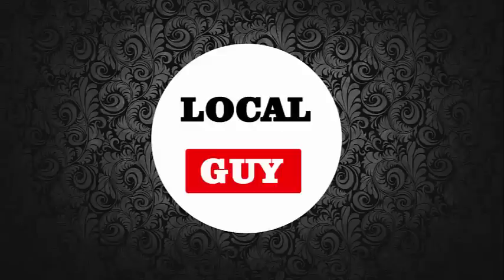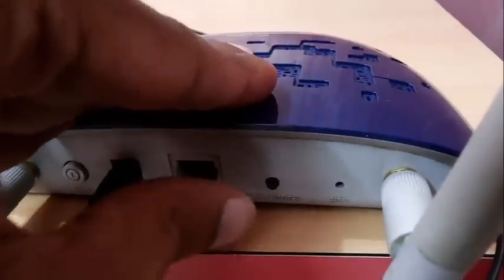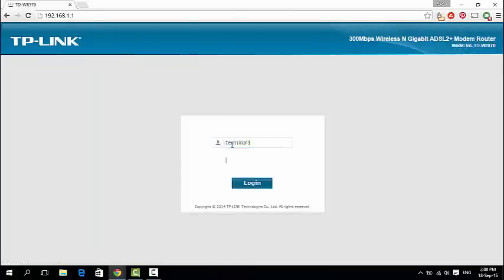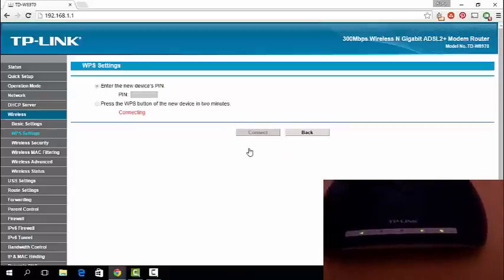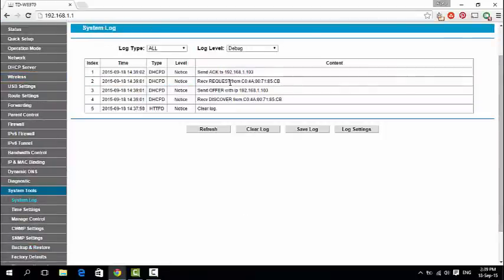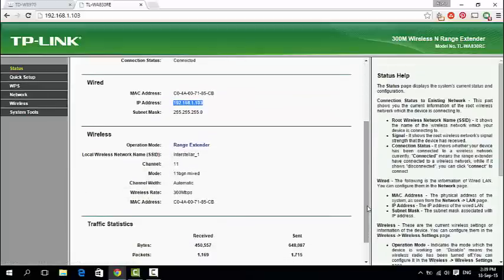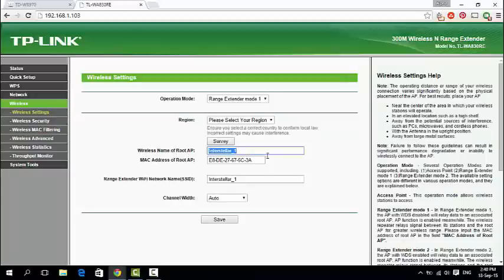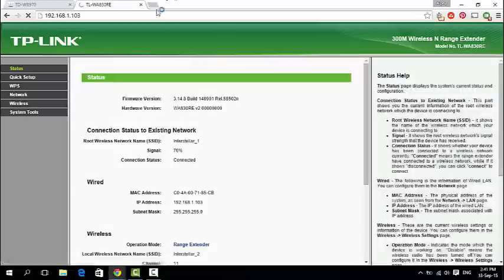How to increase extend Home WiFi Network Range | WiFi Repeater Configuration | WPS Button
How to increase extend Home WiFi Network Range | WiFi Repeater Configuration Not getting WiFi Signal in your room,outside garden,terrace etc ? here how to increase WiFi Signal Range using WiFi range Extender one touch WPS button (Wireless Push Button) configuration settings.

Steps :-

1.login to your main wifi router
2.go to wireless - wps settings and add a new device
3.select wps push button and click connect
4.press wps (press & hold 3 sec) wifi range extender button backside of the extender router within 2 minutes
5.device successfully added message on router will appear

thanks for watching How to Connect Two WiFi Routers  to increase or extend Wireless Network Range ,how to increase wifi range,how to increase wifi range of bsnl modem,how to increase wifi range of tp link router,how to boost wifi signal range

also watch :-

200-120 CCNA Learn | Prepare | Practice Command on LAB GNS3 self study

PS :- if you have any queries,suggestions or found any error /mistake regarding tutorial please notice me in the comment section.i will answer all your questions / queries.
Thanks.